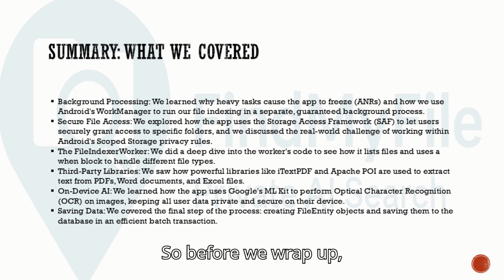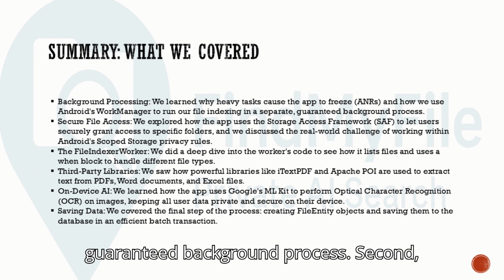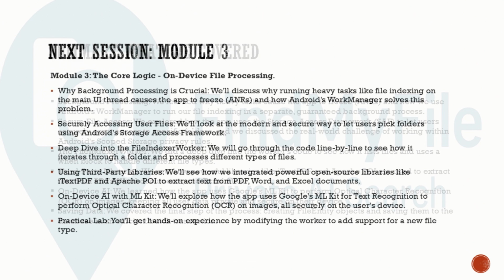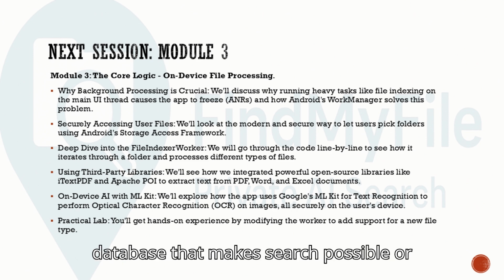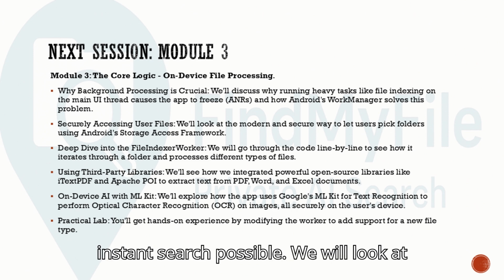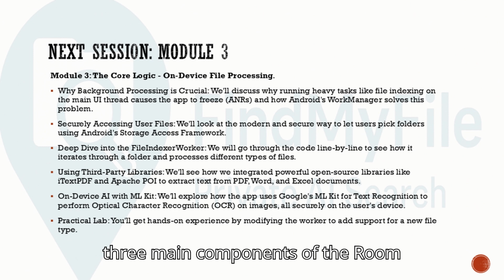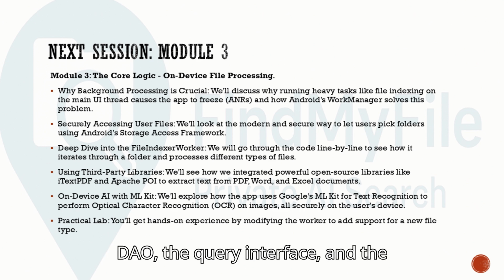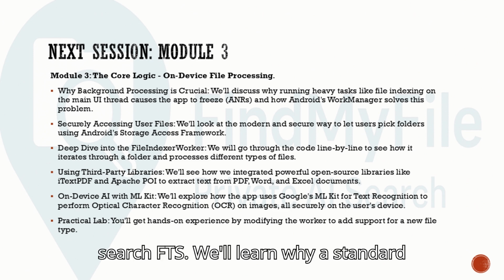Android App Dev: Module 3 Part 6